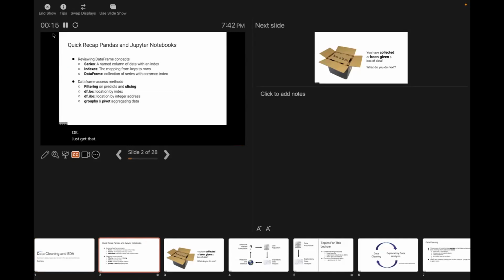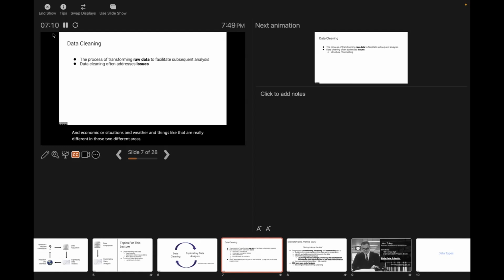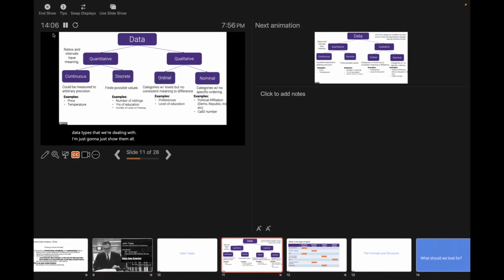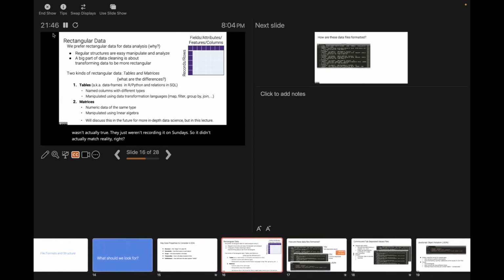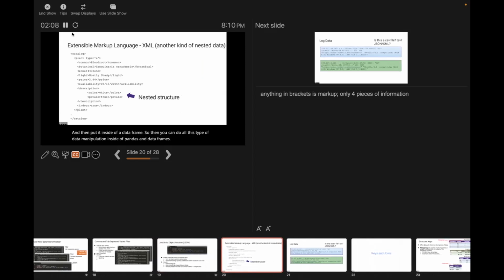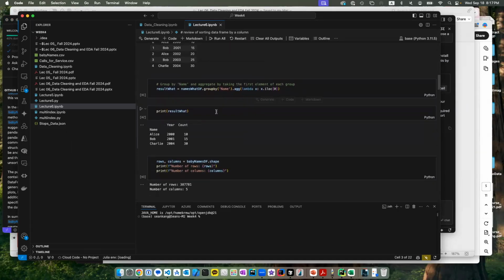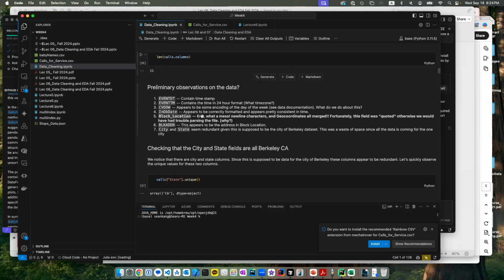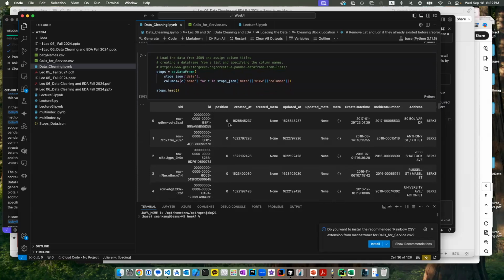Data Science and Machine Learning: EDA and Data Files